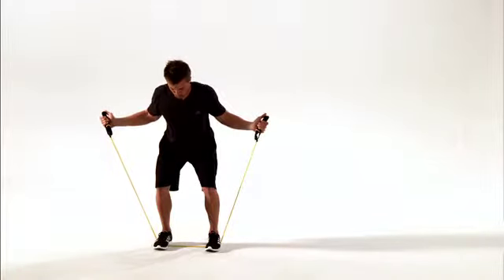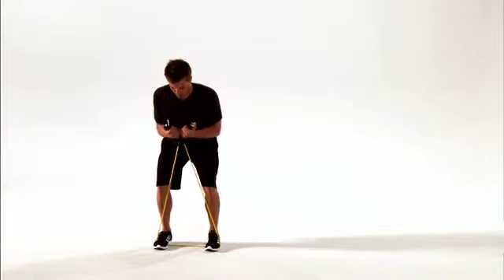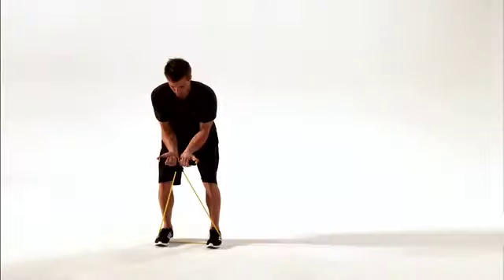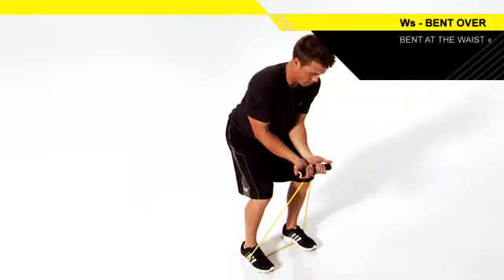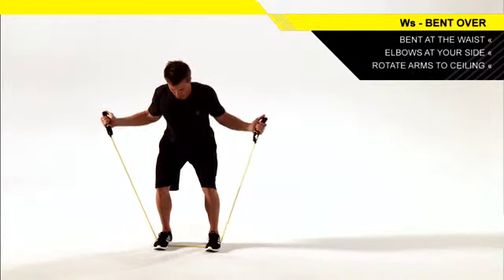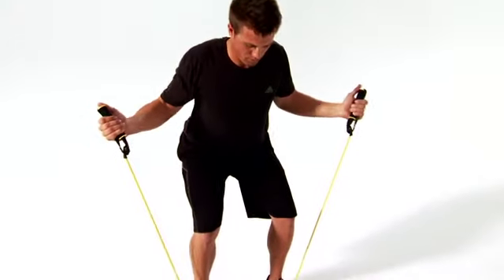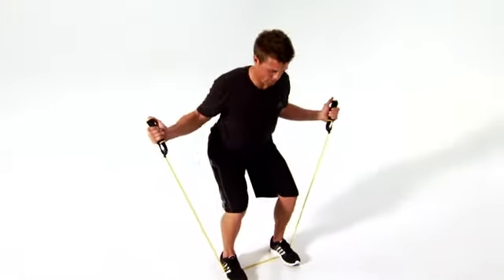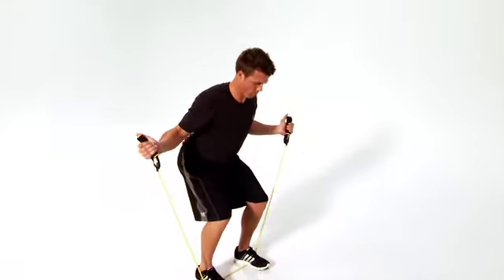WS BENT OVER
The W's Bent Over move helps improve the strength and stability of your shoulders while reducing the risk of injury.